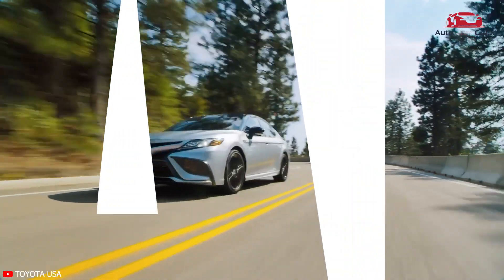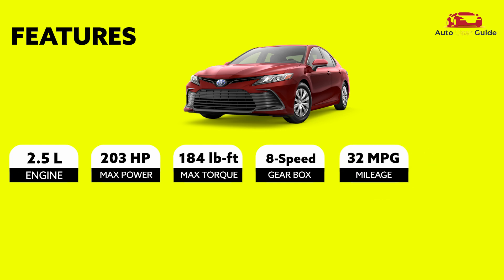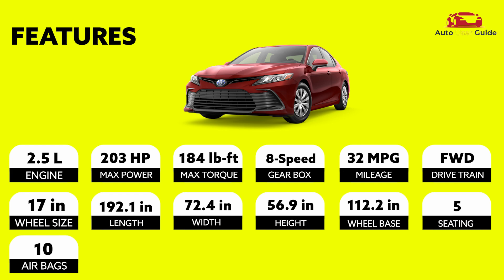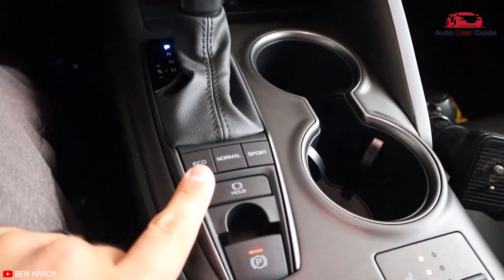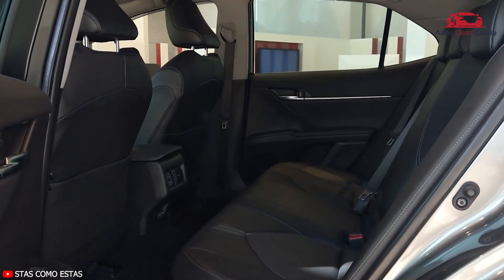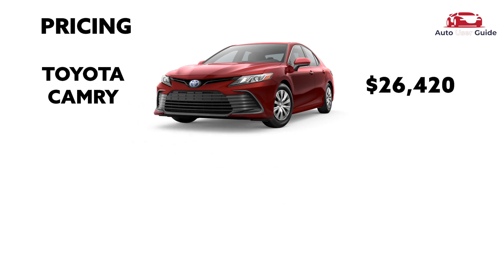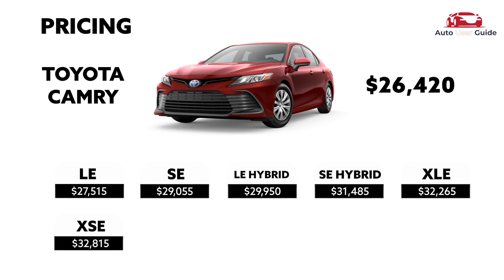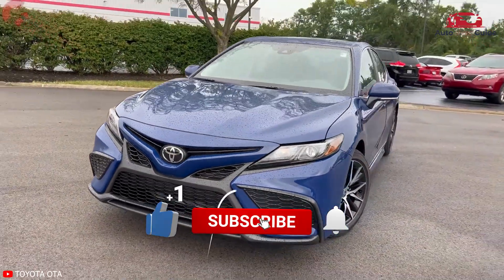NEW 2024 Toyota Camry 🌟 Complete Features with Pricing & Sales 🌟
🚗 Welcome to our exclusive first look at the 2024 Toyota Camry - a fusion of elegance, performance, and cutting-edge technology! 🌟

👉 In this video, we're diving deep into the complete features of the all-new 2024 Toyota Camry. Join us as we explore everything from its sleek exterior to the innovative interior, and discover why this car is setting new standards in its class.

💰 Pricing & Availability:

Get detailed pricing information and learn about the different models available.
Discover special offers and sales events for the 2024 Toyota Camry.

❓ Have Questions?